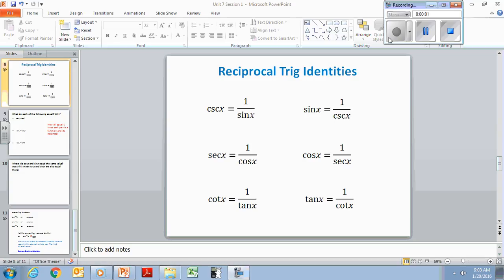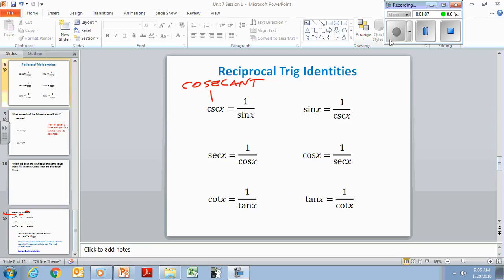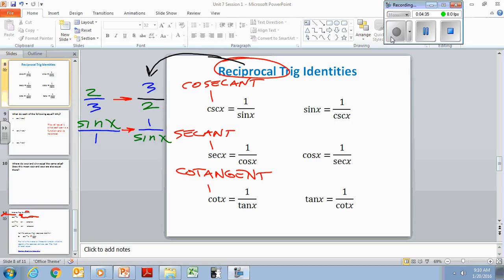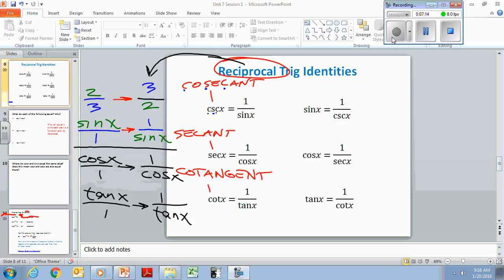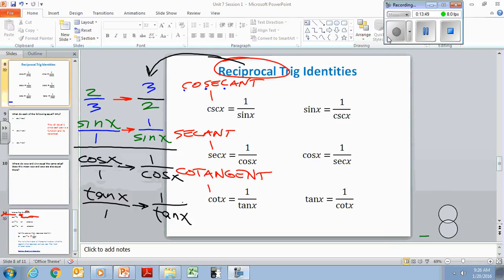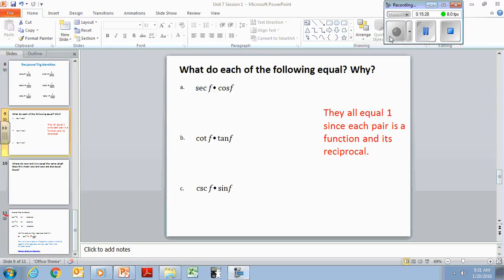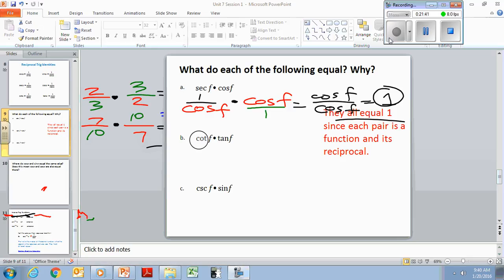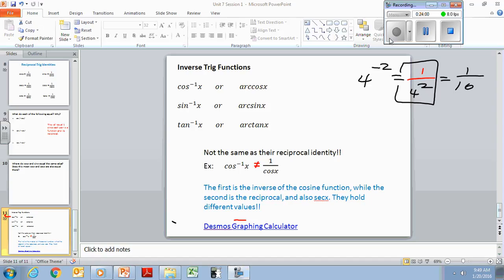alg 2b u7 sess 1 cont wed jan 20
alg 2b u7 sess 1 cont wed jan 20: trig reciprocals vs. inverses